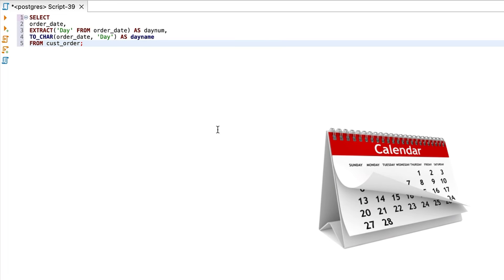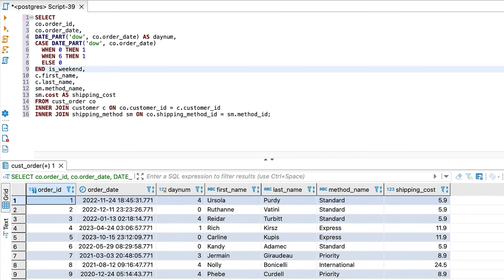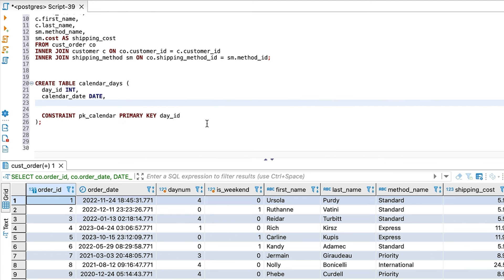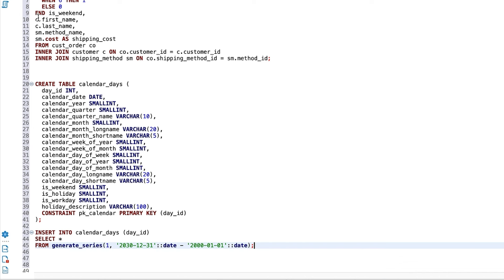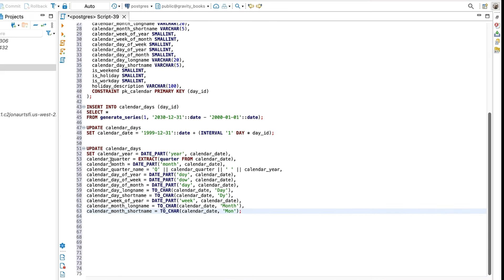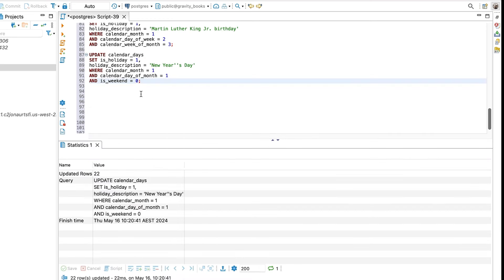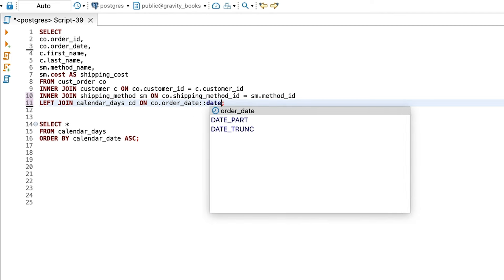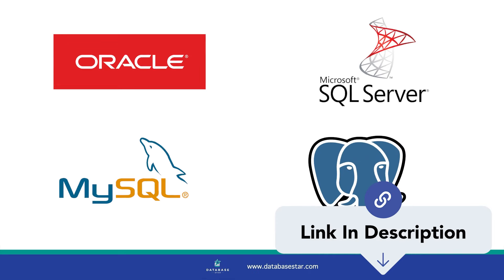Stop Complex SQL Date Logic and Use This Instead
If you need to view different parts of a date field, you'll find your logic gets complicated pretty quickly.

There's a better solution though.

In this video, I'll explain the problem, show you the solution, and how to write the SQL to solve it.

⏱ TIMESTAMPS:
00:00 - The problem
02:35 - The solution
05:01 - Add some data
06:20 - Update the rows
08:36 - Add holidays
10:33 - View the data